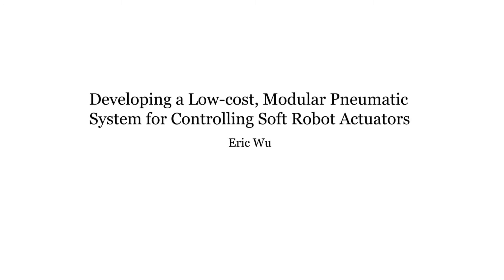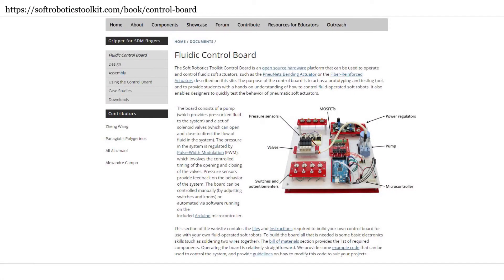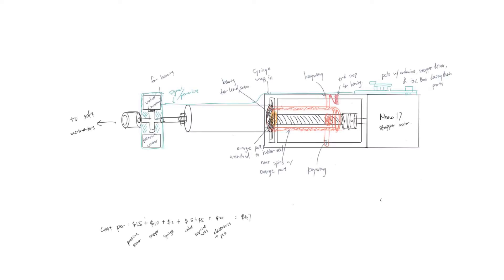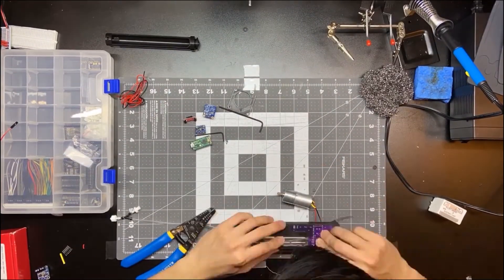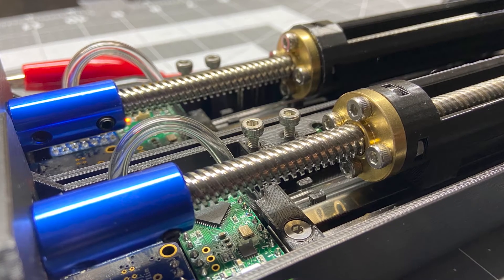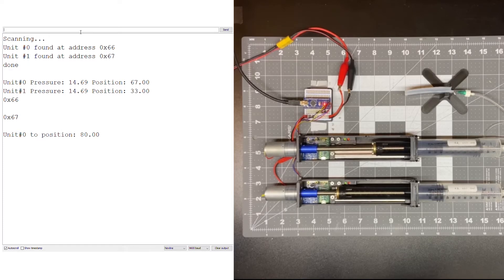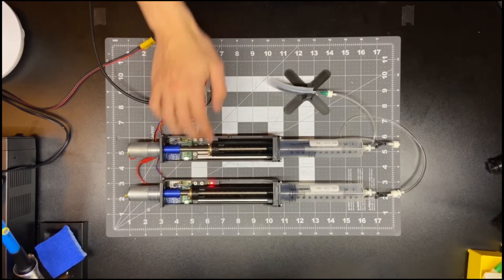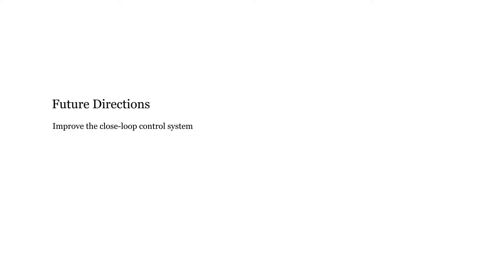Syringe Control System V3.1 - Research Presentation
Developing a low-cost, modular pneumatic system for controlling soft robot actuators.